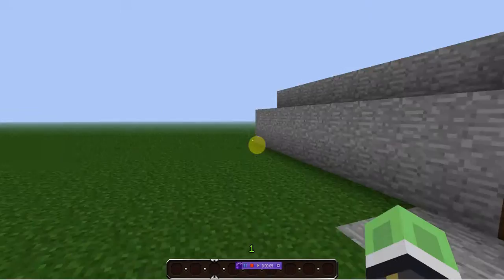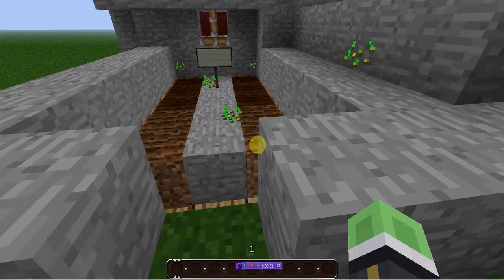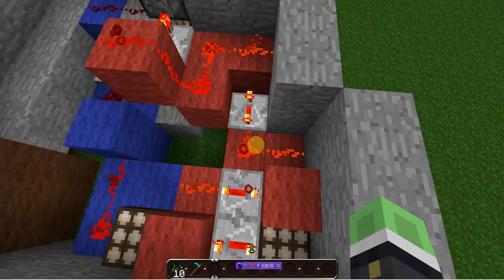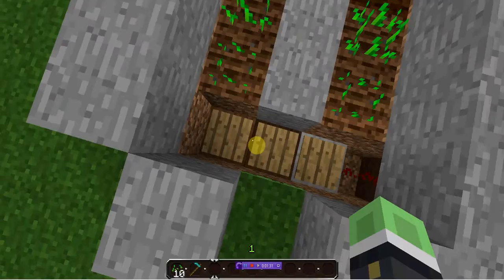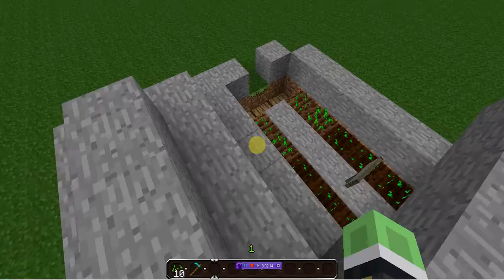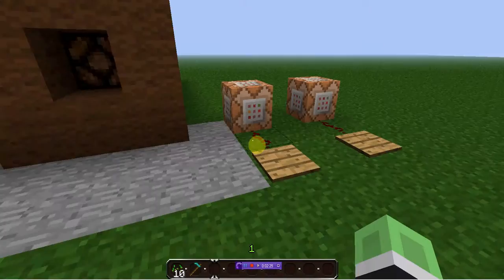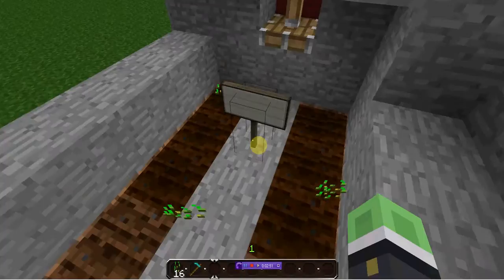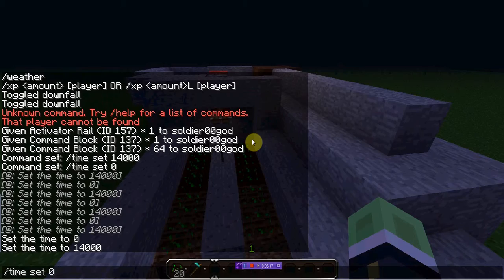automatic wheat farm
using the newest minecraft snapshot i have created this invention. hit ten likes and i will make a tutorial!